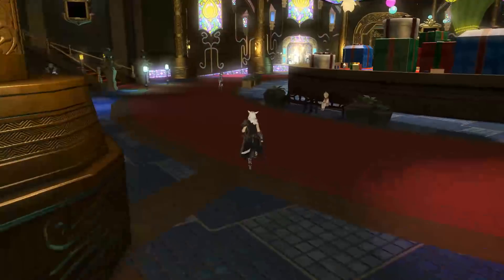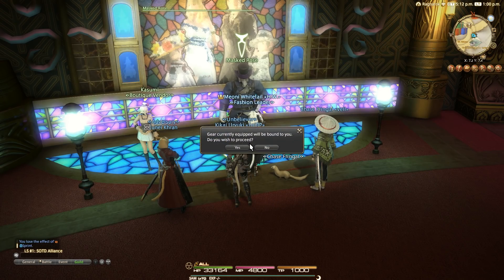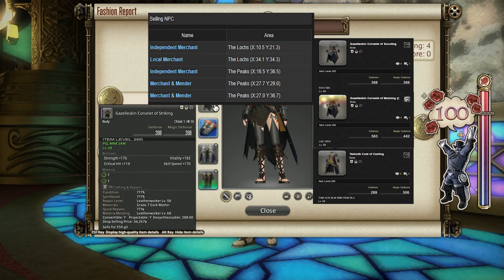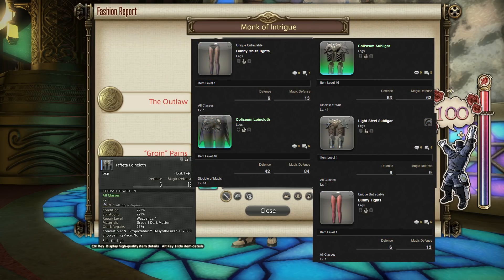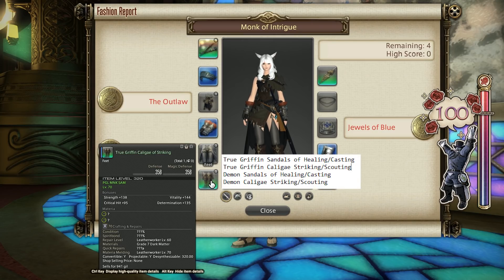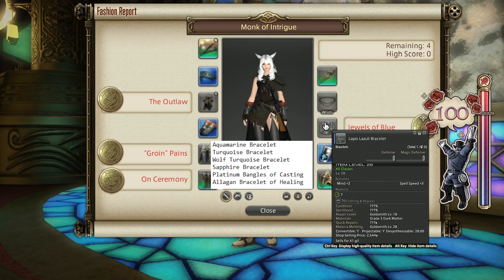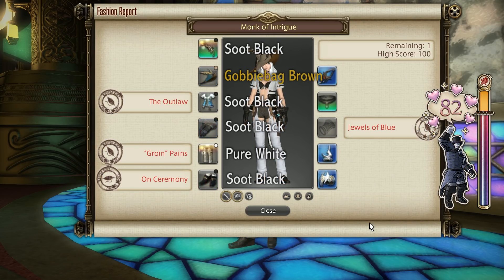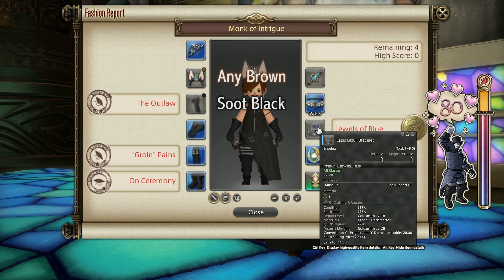FFXIV: Fashion Report Friday - Week 60 - Theme : Monk of Intrigue